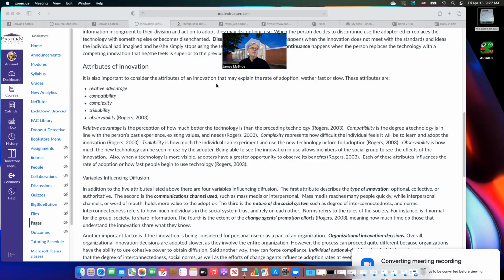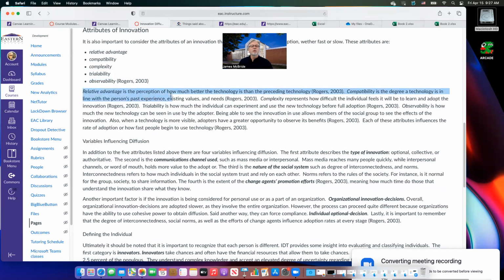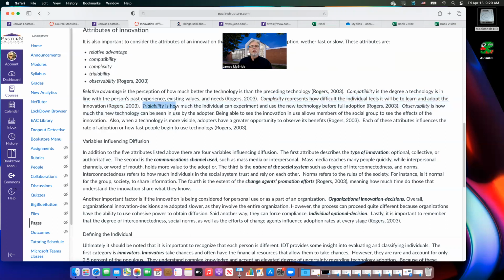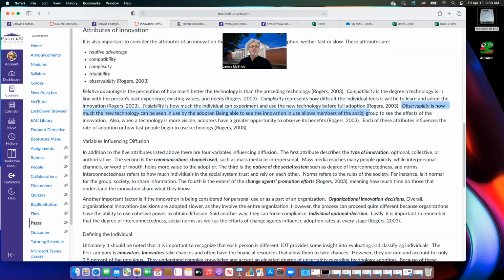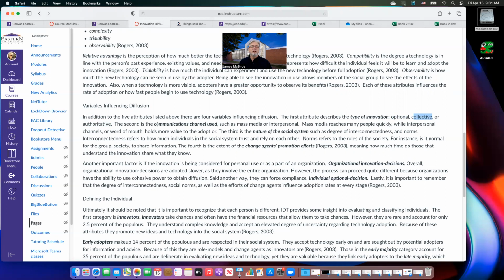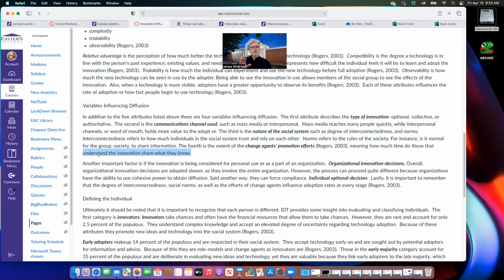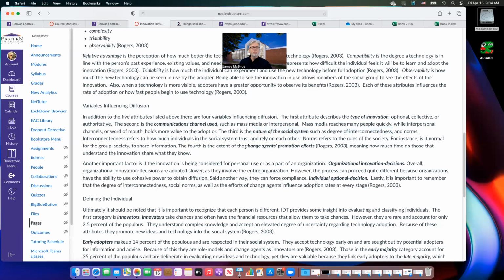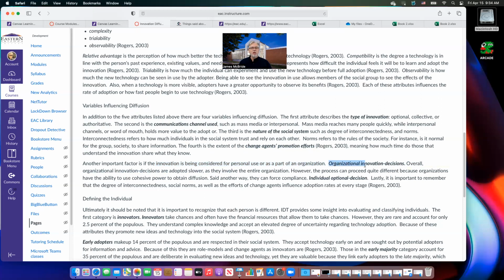Social Theories IDT 2 - S22